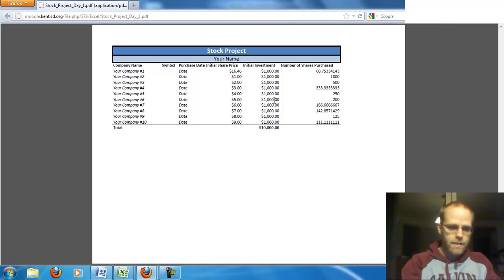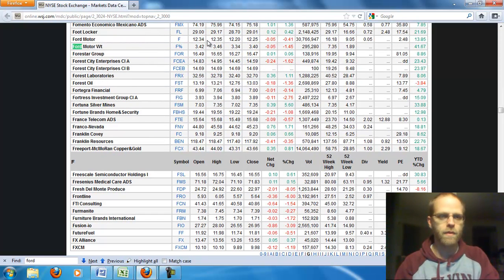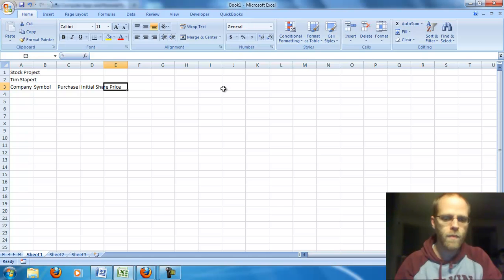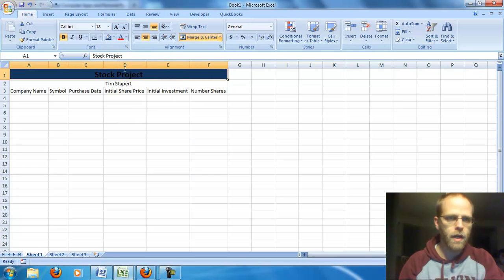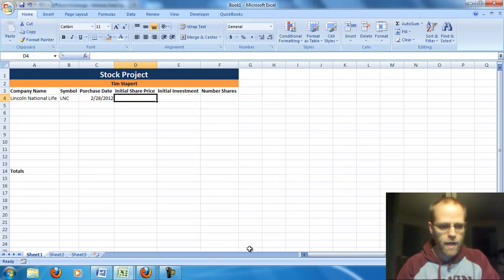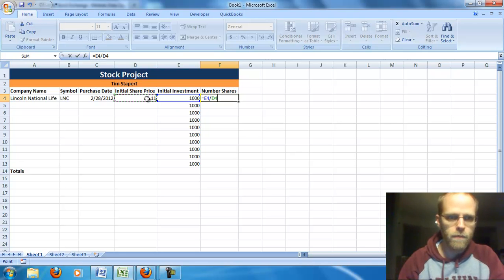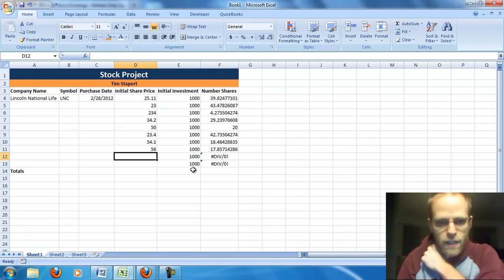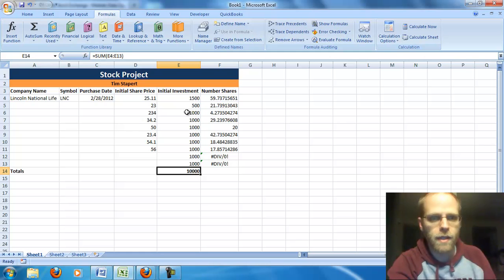Stock Project Day 1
Day one of our class stock project